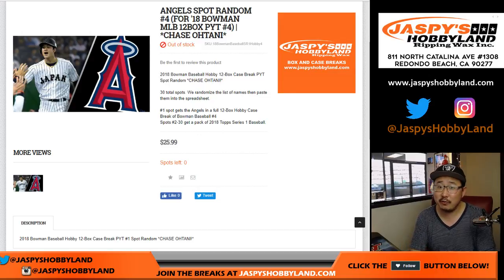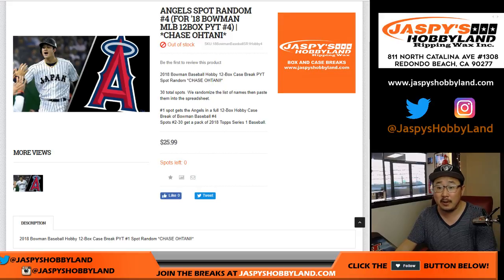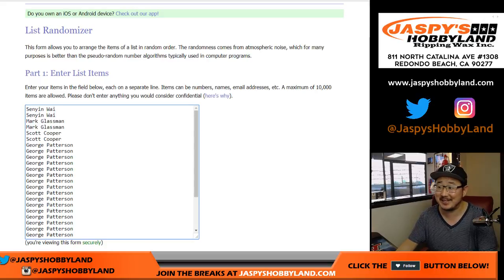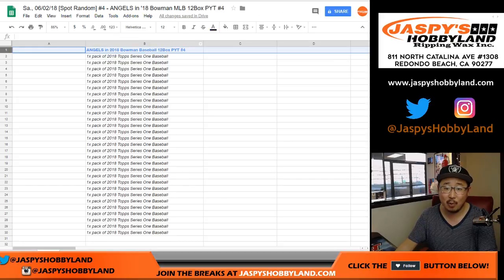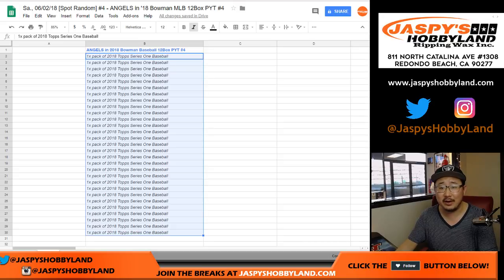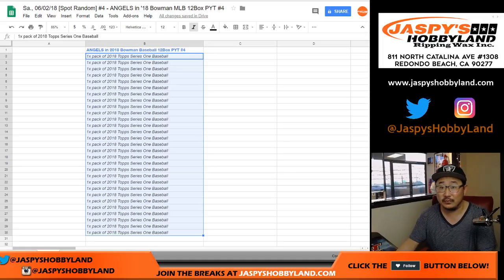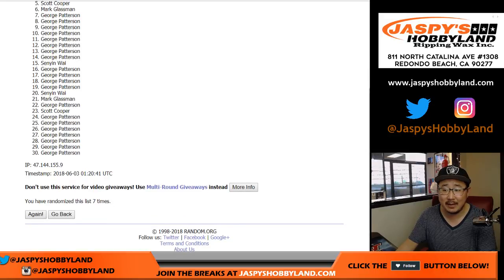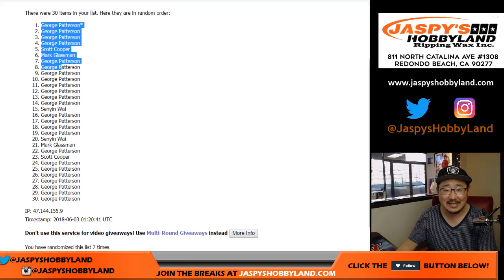Sa., 06/02/18 [Spot Random] #4 - ANGELS in '18 Bowman MLB 12Box PYT #4